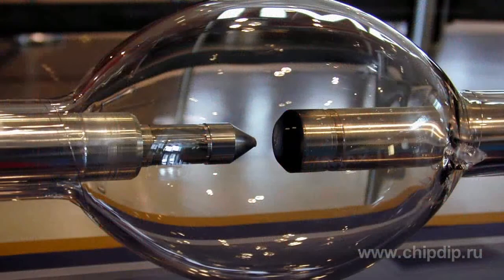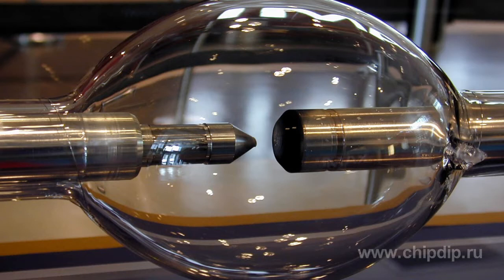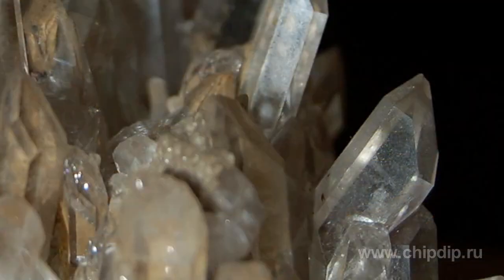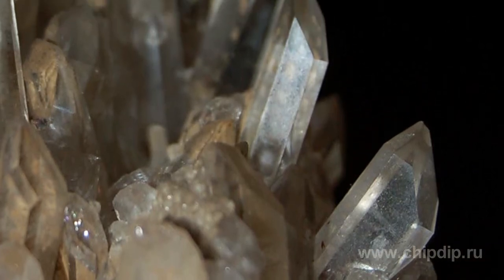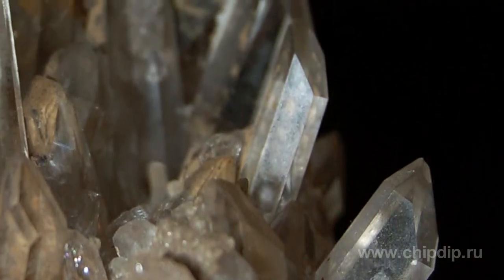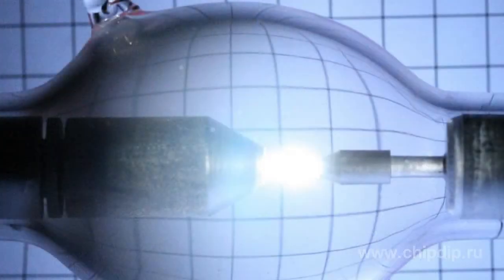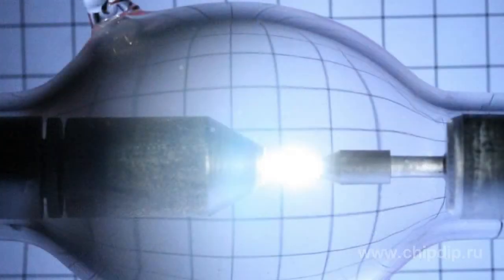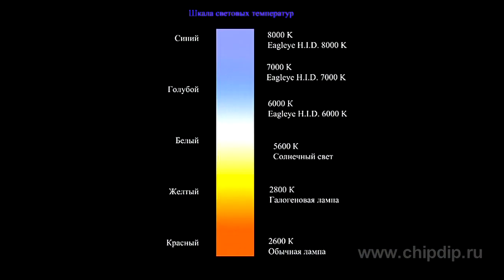Xenon Arc Lamp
Xenon Arc Lamp                        A xenon arc lamp is an artificial light source. It is a tube filled with xenon where an electric arc produces light. Such lamps produce bright white light that is close to daylight.            The xenon arc lamp is a bulb made of regular or quartz glass with tungsten electrodes soldered at each end. The bulb is first evacuated and then re-filled with xenon.            Such lamps have no filaments; an electric arc occurs between two electrodes.            Quartz glass is the only cost-effective optically transparent material that stands high pressure and temperature. In xenon arc lamps plasma around the cathode produces main light flow. The light area is of a cone shape. Its brightness decreases as the cathode becomes farther.            Xenon arc lamps have a relatively even visible light spectrum close to daylight.            There are also mercury xenon arc lamps with mercury vapors in the bulb in addition to xenon. Such lamps have lighting areas both at the cathode and the anode. They produce a blue and white light with a strong ultraviolet spectrum. Xenon arc lamps fall under a number of types.            Short-arc lamps enjoy the greatest popularity. Electrodes are placed at a small distance and the tube has a spherical or close to spherical shape.             Unlike short-arc lamps, long-arc lamps have electrodes at larger distance from each other and the tube takes the form of a tube.            For xenon flashtubes, a third "trigger" electrode usually surrounds the exterior of the arc tube.            A small lighting area makes xenon lamps a good point light source which allows precise focusing. Such lamps find wide application in filming and photography due to their good light spectrum.